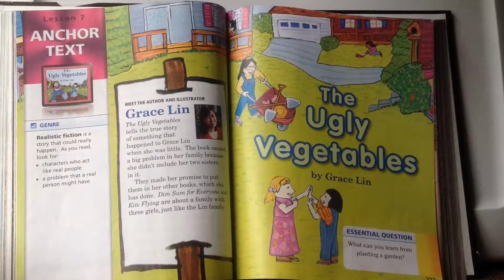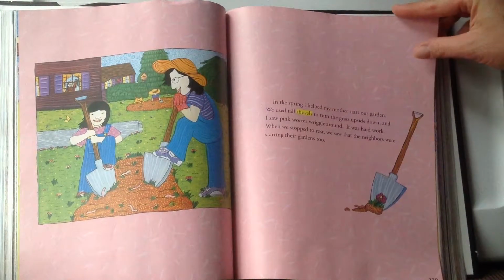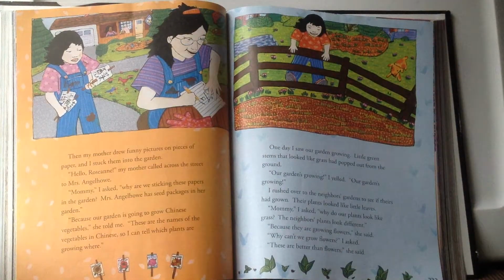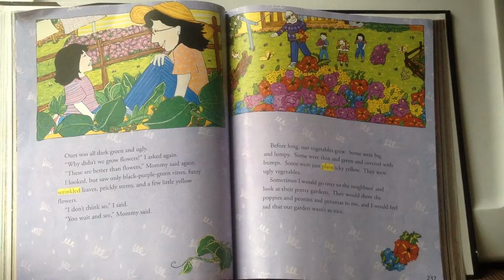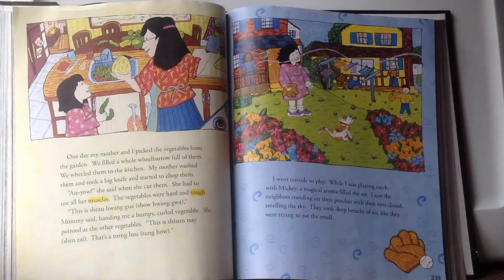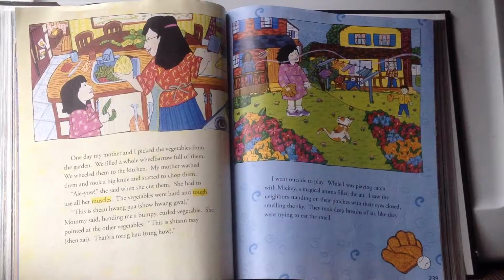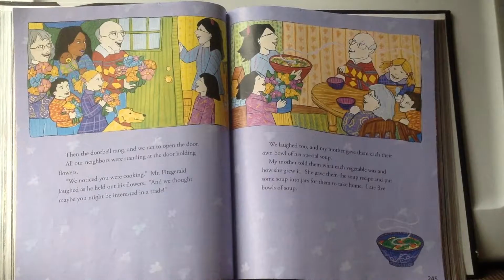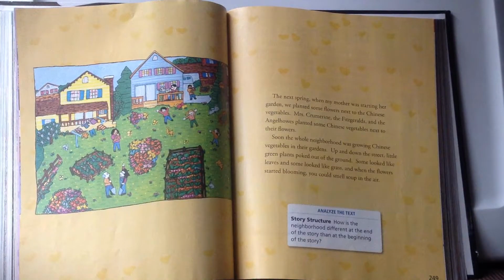The Ugly Vegetables read-aloud with vocabulary and questions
A read-aloud of The Ugly Vegetables with a review of the vocabulary and comprehension questions asked throughout the story.